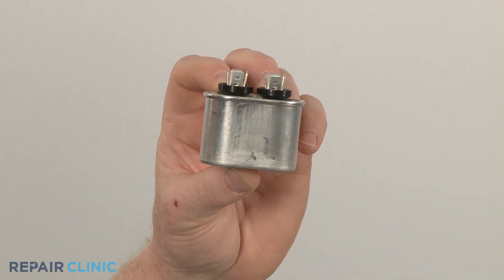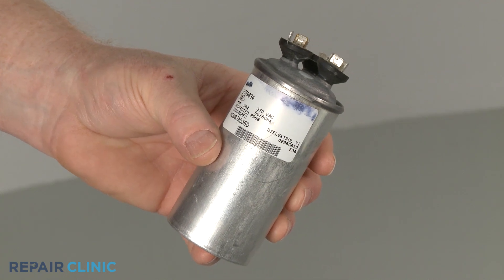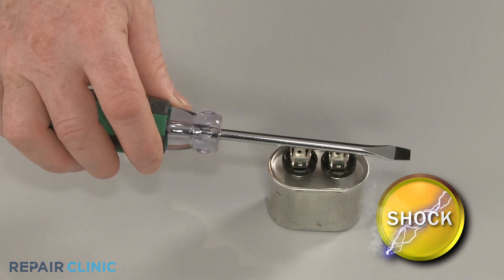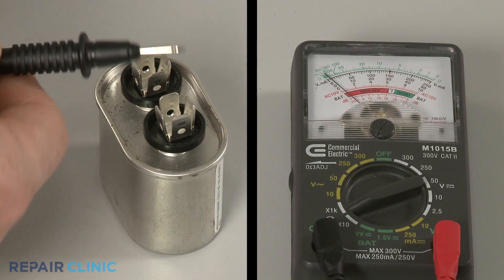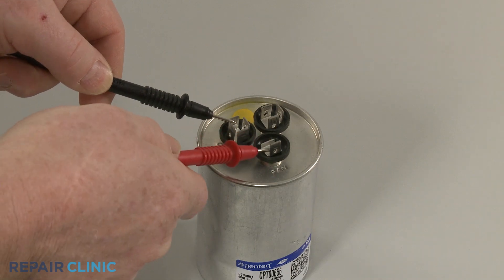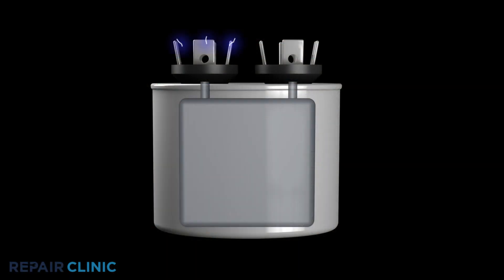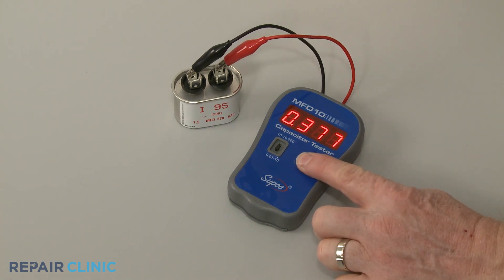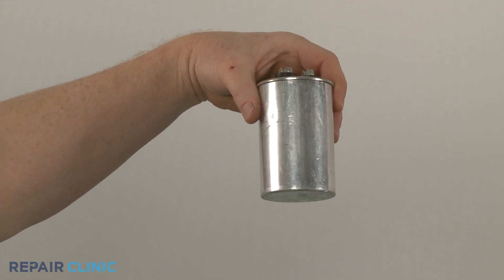Motor or Compressor Won’t Run? Capacitor Test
Motors or compressors won’t run properly?  This video demonstrates how to discharge and test a capacitor. The capacitor is a commonly replaced part for a motor or compressor that won’t start. Capacitors are commonly found on furnaces, air conditioning units, refrigerators, and washing machines.